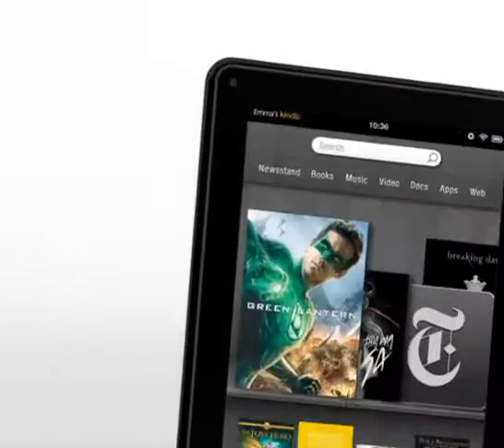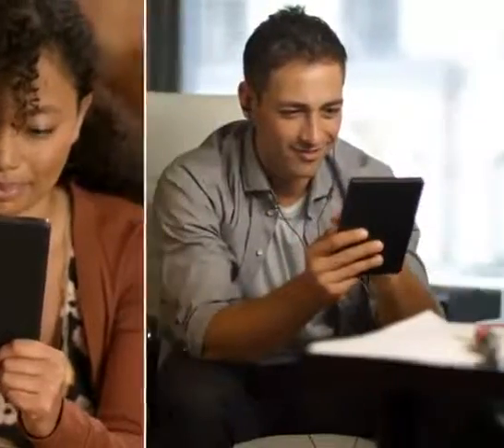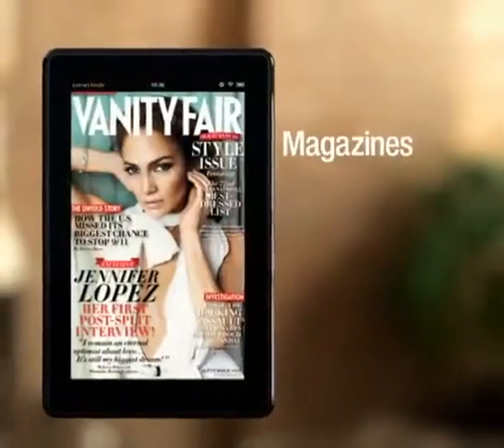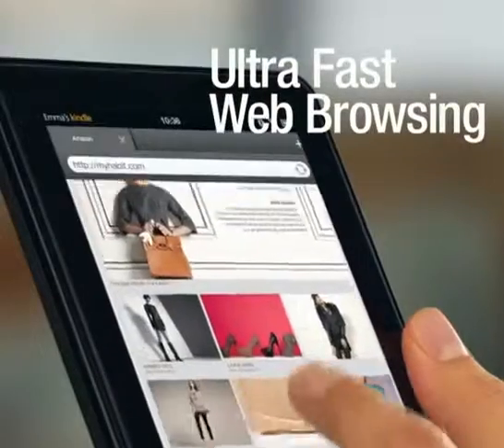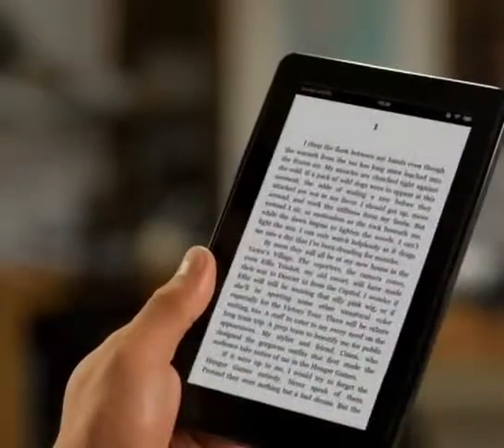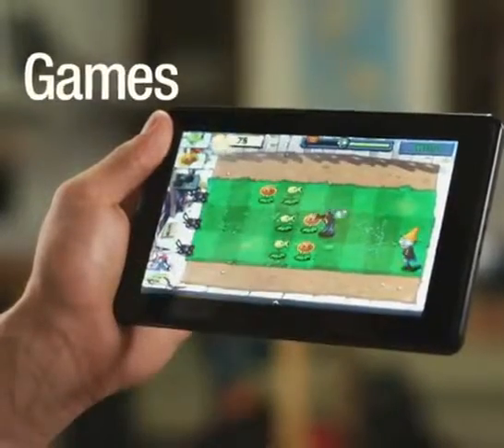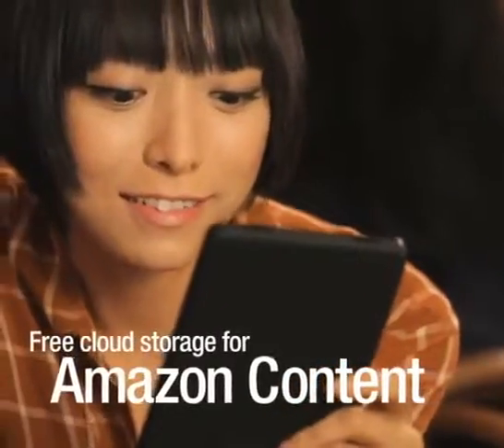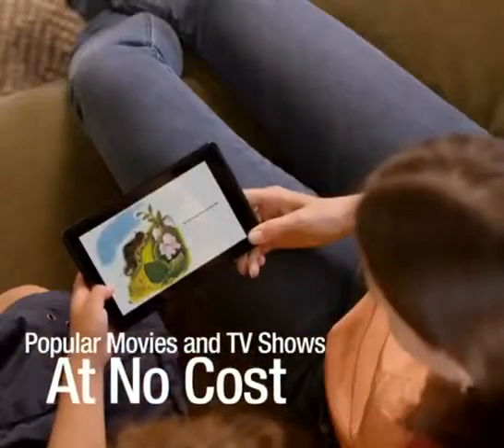Amazon Kindle Fire Official Presentation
for the top tablets available with reviews.